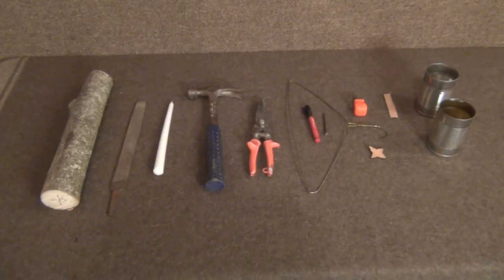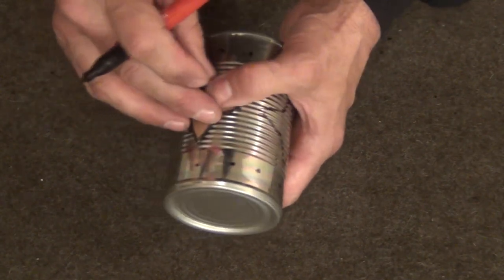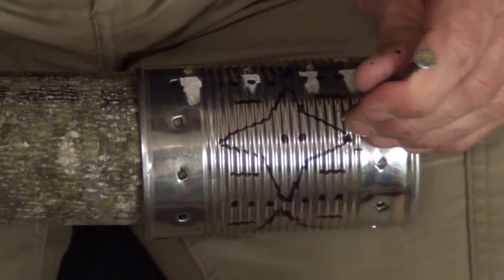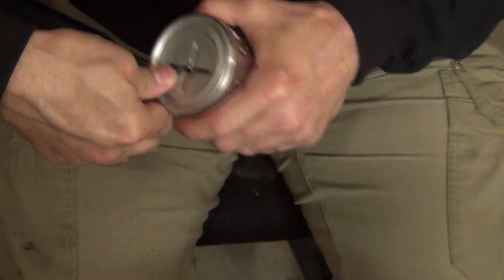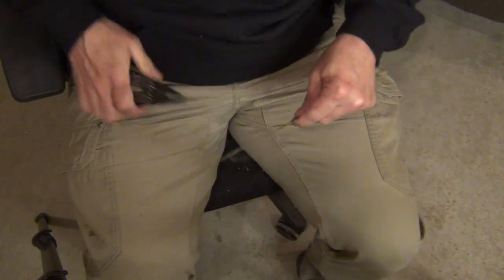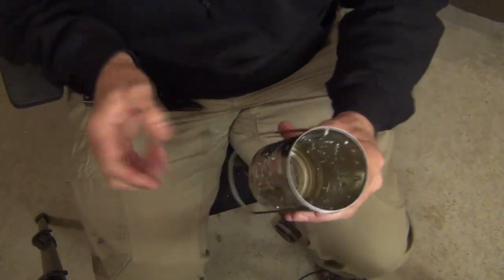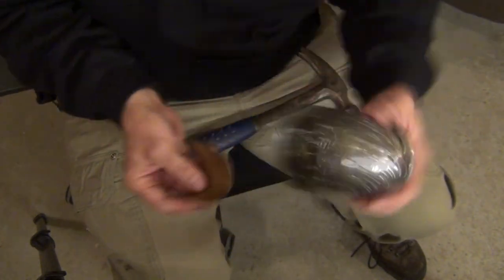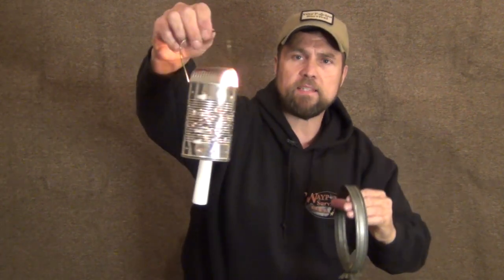DIY Pierced Tin Candle Lantern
This is a tutorial on how to build a Pierced Tin Candle Lantern for your bushcraft camp or if you find yourself in a survival situation and need to make a candle carrier that you can take outside and won't be extinguished by light breezes. It can also be a discreet way to light up a stealth or wild camp should you need it. It's portable and cheap to make or replace should you need to do so.